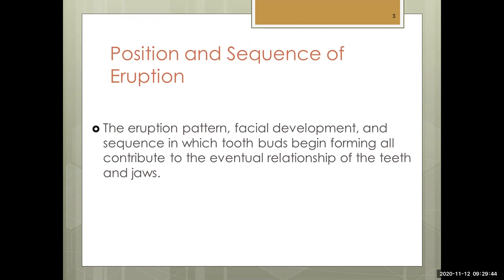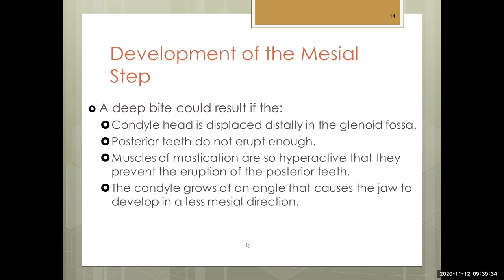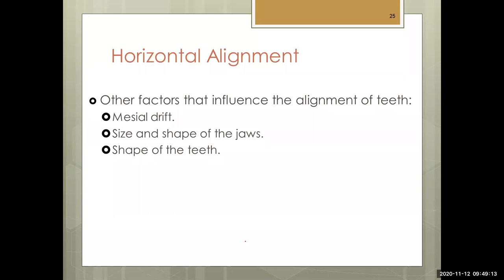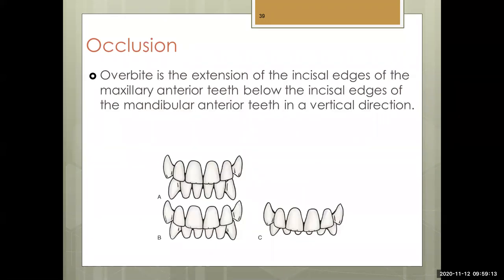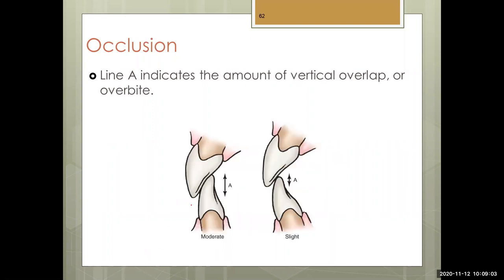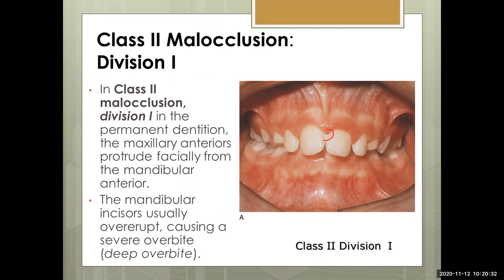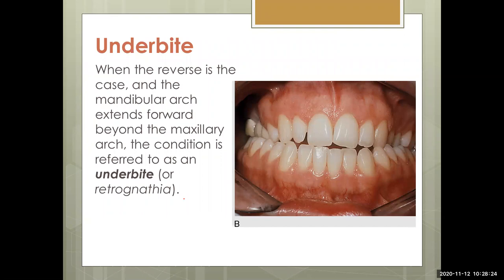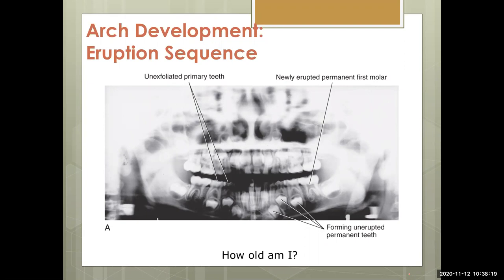DNH 111 Brand Chapter 6 Occlusion